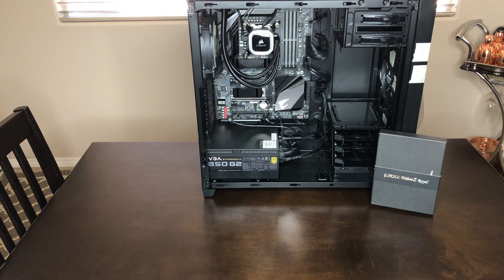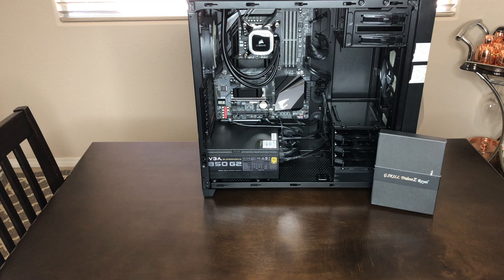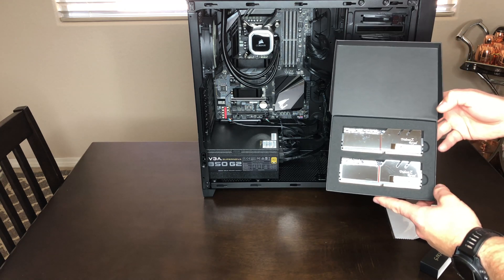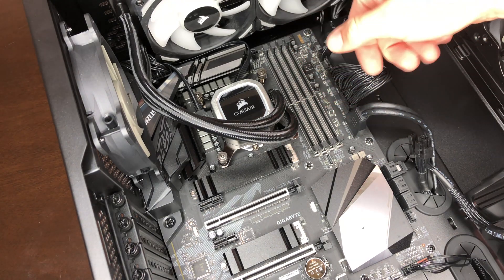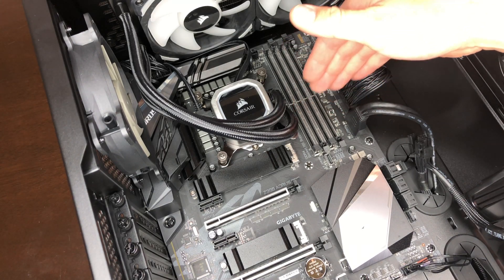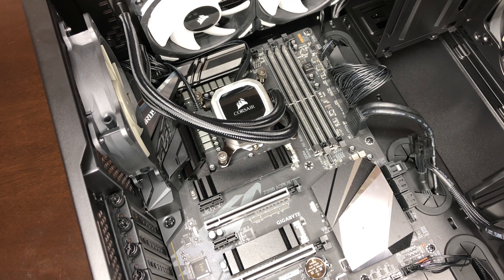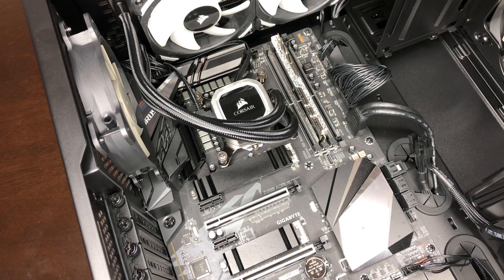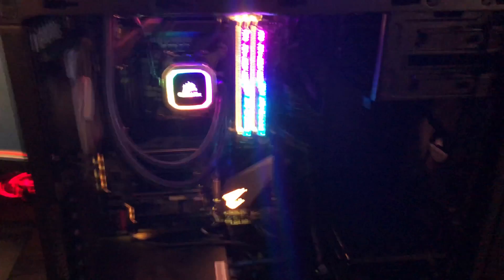Installing RAM - G.Skill Trident Z Royal Series 32GB DDR4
G.SKILL Trident Z Royal Series 32GB (2 x 16GB) 288-Pin DDR4 SDRAM DDR4 4000 (PC4 32000) Desktop Memory Model F4-4000C19D-32GTRS

DDR4 4000 (PC4 32000)
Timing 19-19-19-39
 CAS Latency 19
 Voltage 1.35V